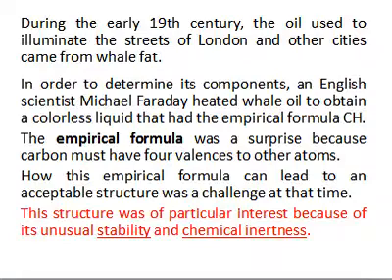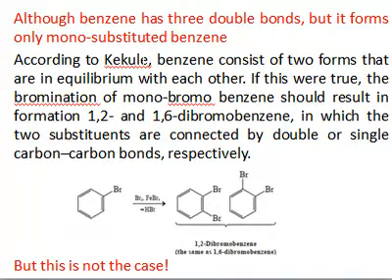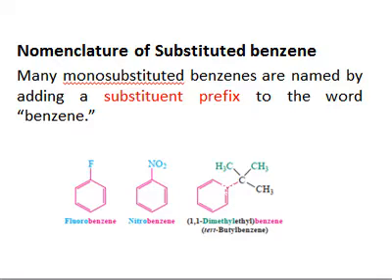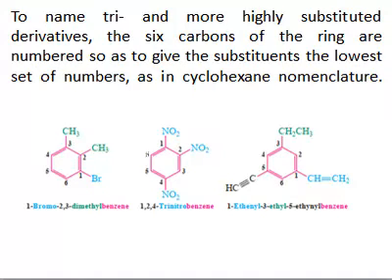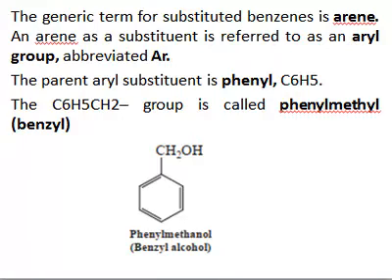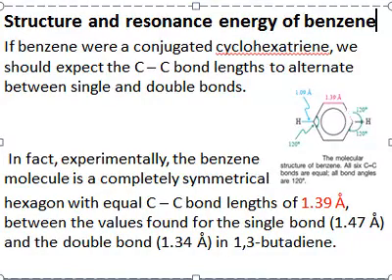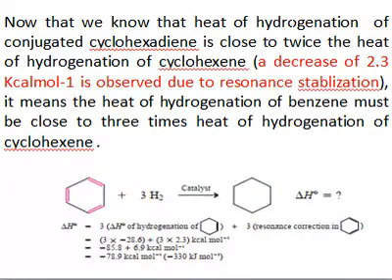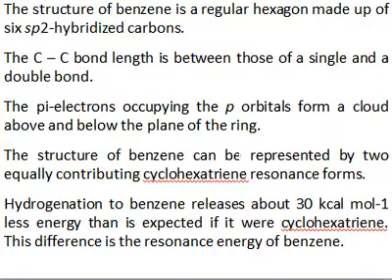intro to aromatic hydrocarbons part 1